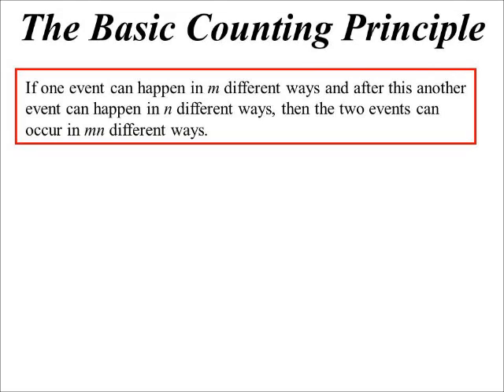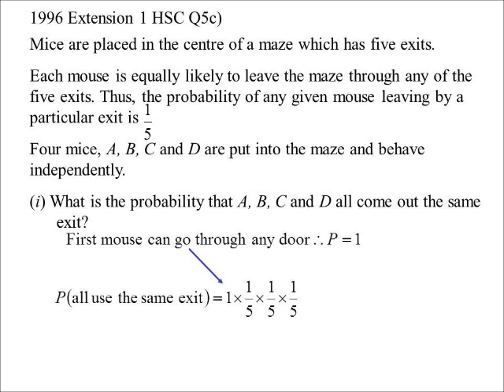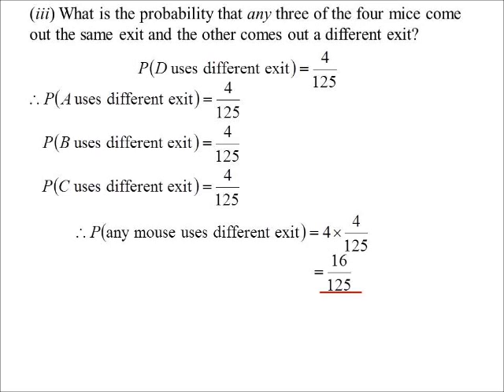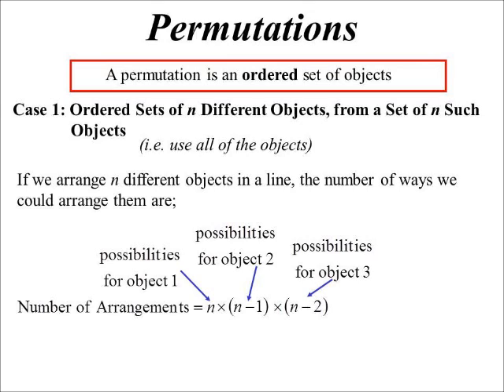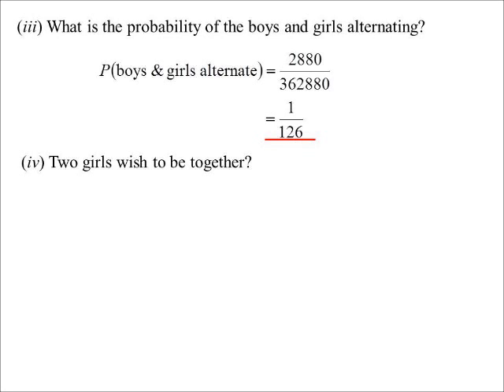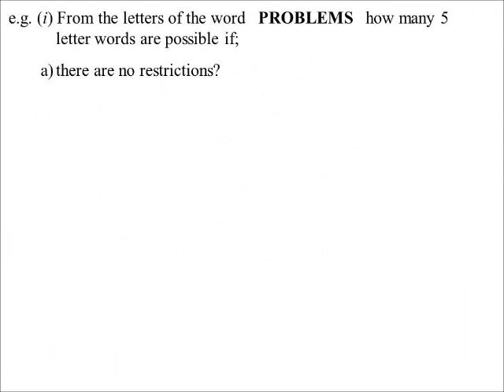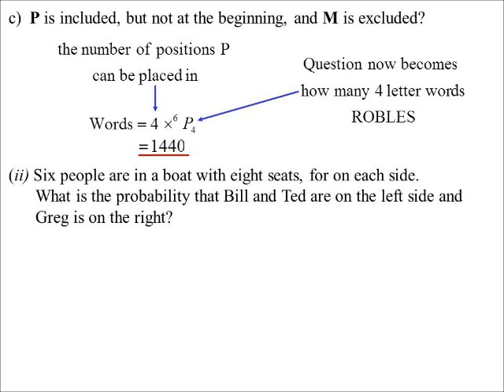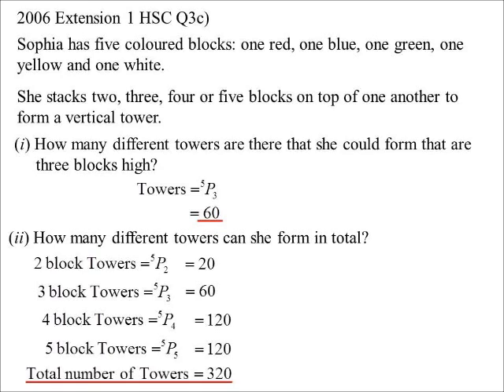11X1 T05 01 permutations I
Whilst tree diagrams and other ways of listing sample spaces can be useful, they can be time consuming to construct.
All we are really interested in is the number of outcomes, so we need a way of counting the outcomes with out drawing the complete sample space.